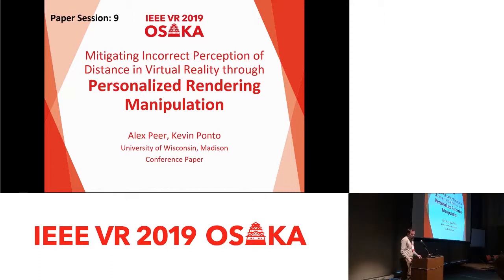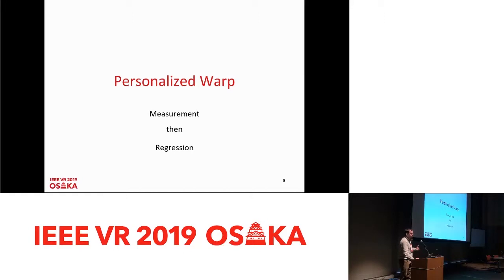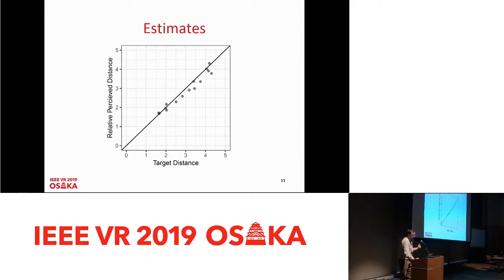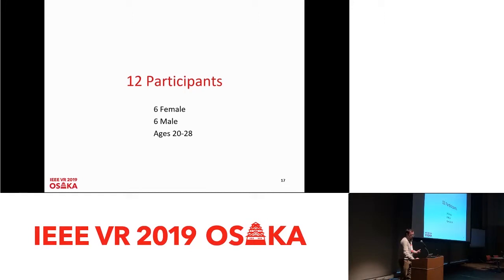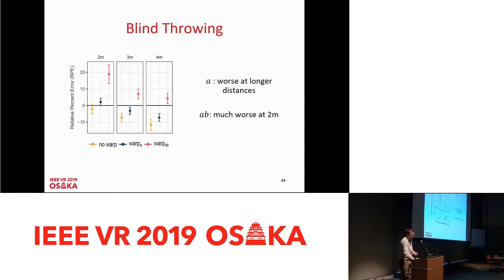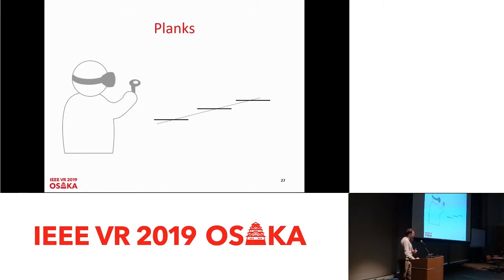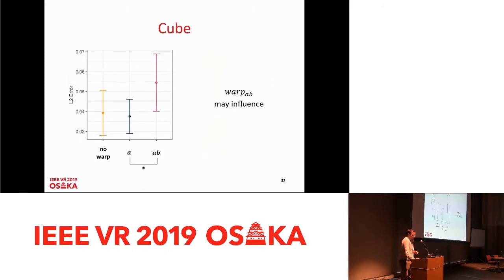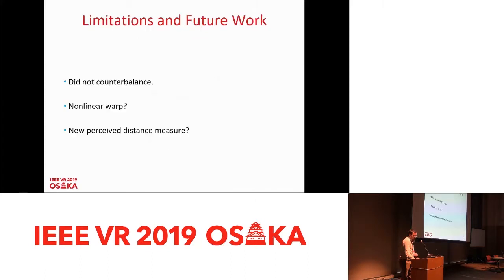[S09_4] Mitigating Incorrect Perception of Distance in Virtual Reality...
Title:
Mitigating Incorrect Perception of Distance in Virtual Reality through Personalized Rendering Manipulation

Authors:
Alex Peer (UW - Madison), Kevin Ponto (University of Wisconsin - Madison)

Conference

Abstract:
Viewers of virtual reality appear to have an incorrect sense of space when performing blind directed-action tasks, such as blind walking or blind throwing. It has been shown that various manipulations can influence this incorrect sense of space, and that the degree of misperception varies by person. It follows that one could measure the degree of misperception an individual experiences and generate some manipulation to correct for it, though it is not clear that correct behavior in a specific blind directed action task leads to correct behavior in all tasks in general. In this work, we evaluate the effectiveness of correcting perceived distance in virtual reality by first measuring individual perceived distance through blind throwing, then manipulating sense of space using a vertex shader to make things appear more or less distant, to a degree personalized to the individual’s perceived distance. Two variants of the manipulation are explored. The effects of these personalized manipulations are evaluated first when performing the same blind throwing task used to calibrate the manipulation, then using two perceptual matching tasks, which differ from blind directed action tasks by allowing full visual feedback when objects, or the participants themselves, move through space.